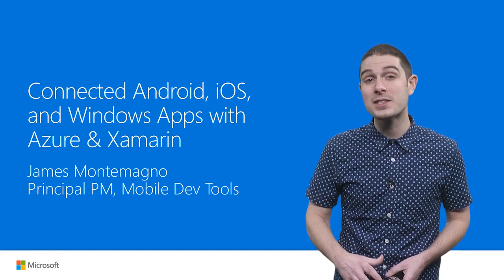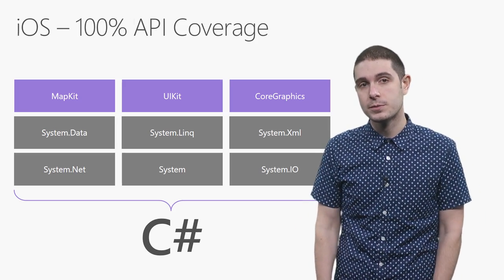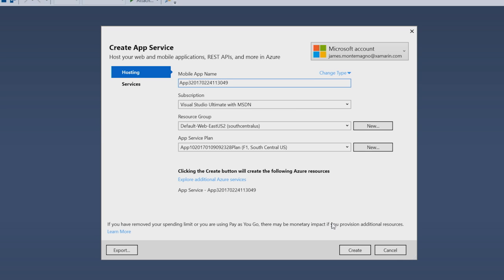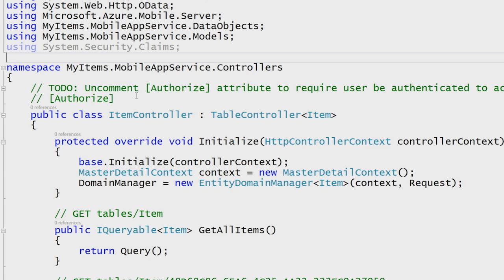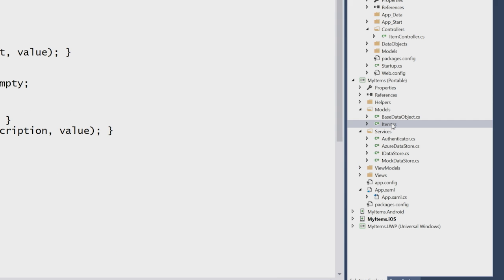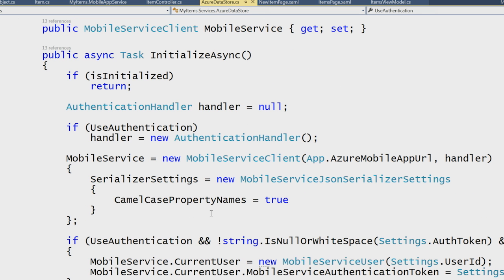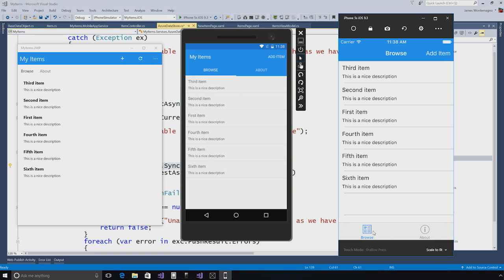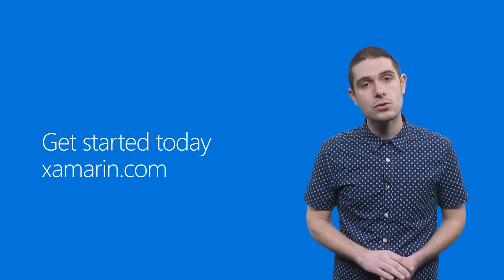Connected iOS, Android, and Windows Apps with Azure & Xamarin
The Xamarin platform enables developers to use their C# and .NET skills to create native mobile apps for Android, iOS Mac, and Windows. With Xamarin, you use the same language, APIs, and data structures on every platform to build a single, shared C# codebase. The Mobile Apps feature of Azure App Service integrates everything you need to build a fully cloud connected mobile app from shared code. With the new Connected app templates it has never been easier to build and deploy a cross platform mobile app for iOS, Android, and Windows connected to Azure.